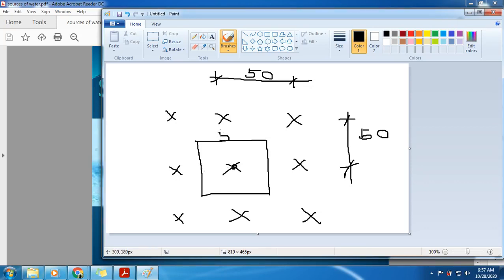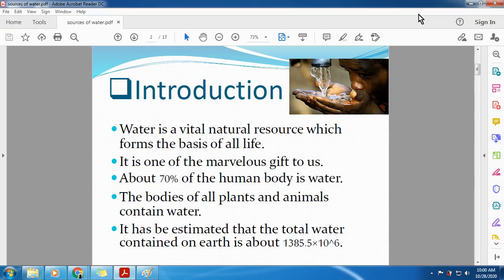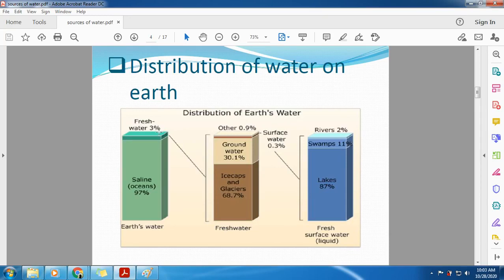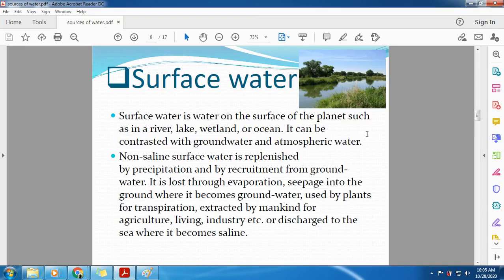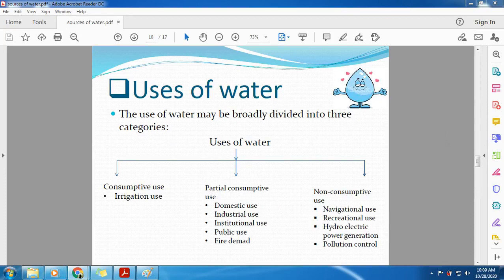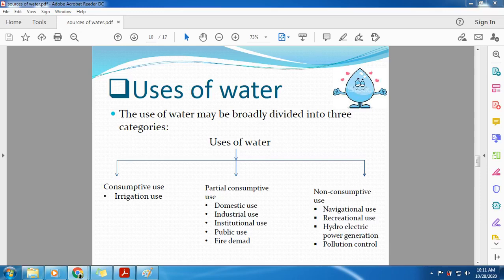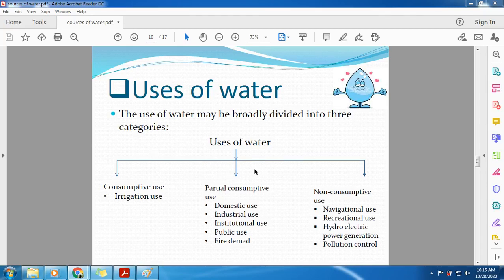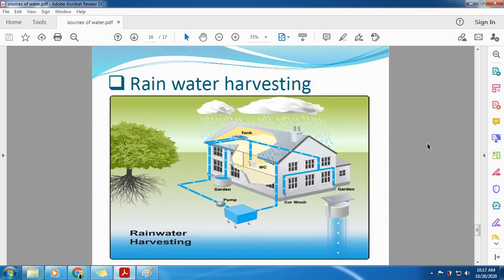Sources of Water for Irrigation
One of the lecture topics on Water Management and Irrigation, one of the  courses that I am handling at CTU-Argao Campus.